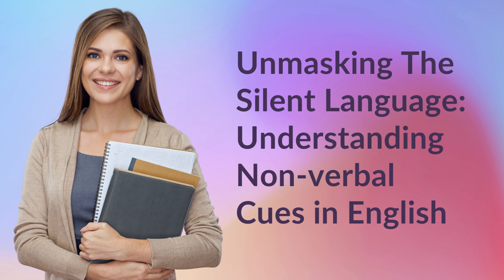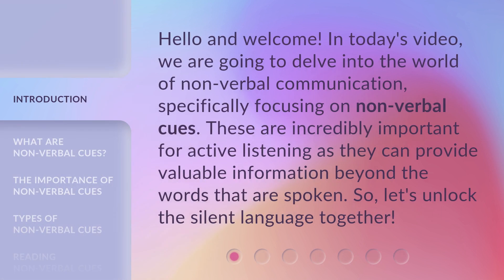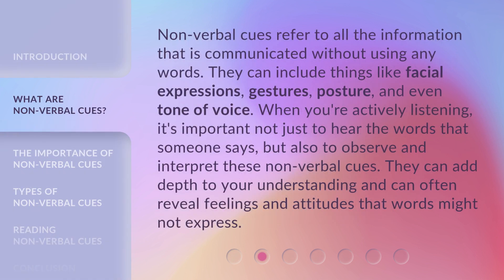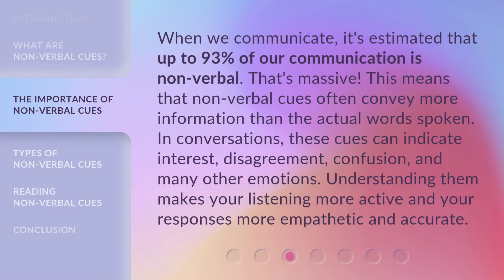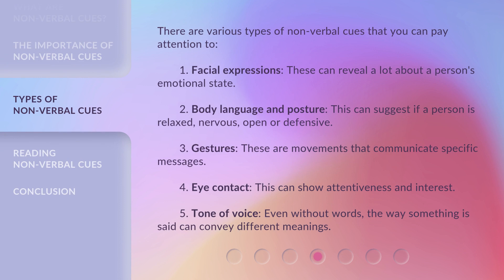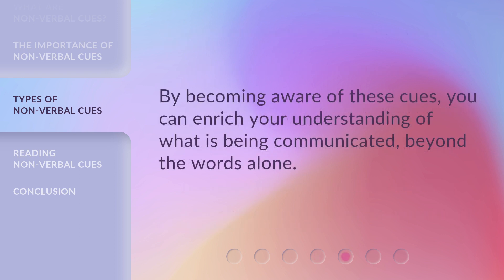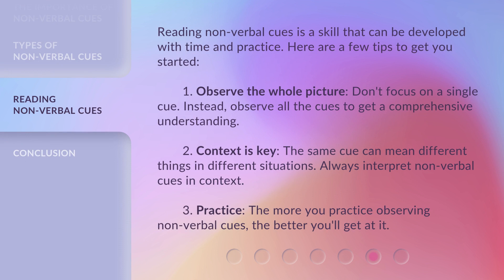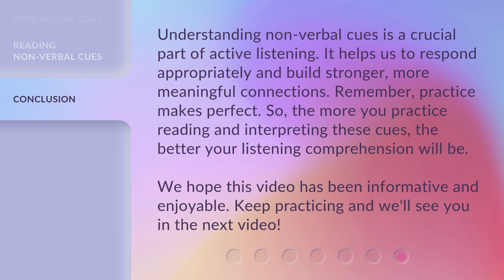Unmasking The Silent Language: Understanding Non-verbal Cues in English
Unmasking The Silent Language: Understanding Non-verbal Cues in English • Delve into the world of non-verbal communication and unlock the silent language! Discover the importance of non-verbal cues in active listening and learn how to interpret facial expressions, body language, and gestures. Enhance your communication skills and gain a deeper understanding of others beyond just words.

00:00 • Introduction - Unmasking The Silent Language: Understanding Non-verbal Cues in English
00:33 • What Are Non-Verbal Cues?
01:06 • The Importance of Non-Verbal Cues
01:39 • Types of Non-Verbal Cues
02:32 • Reading Non-Verbal Cues